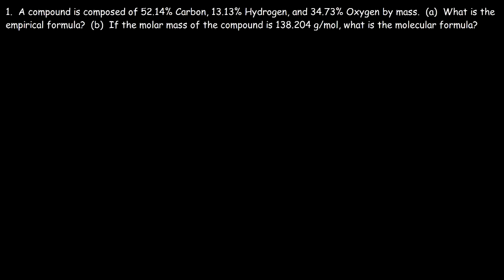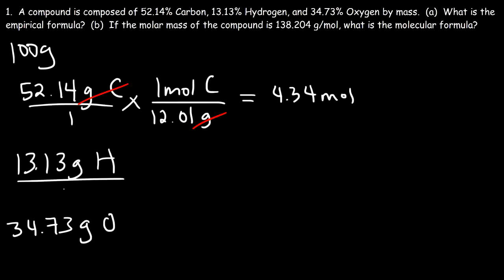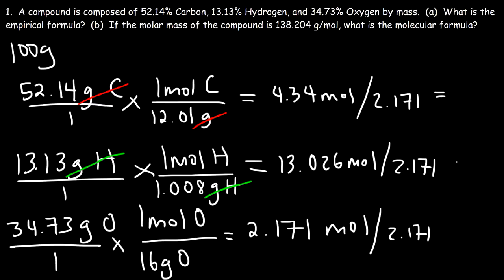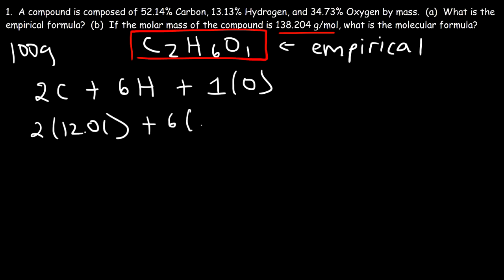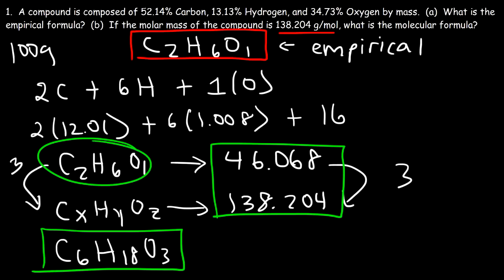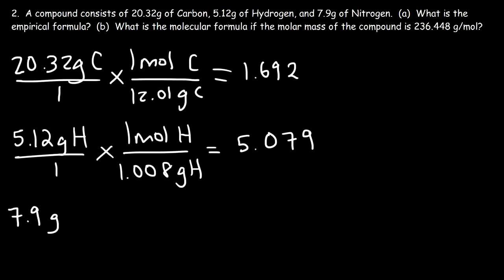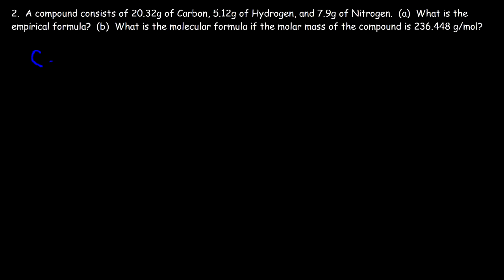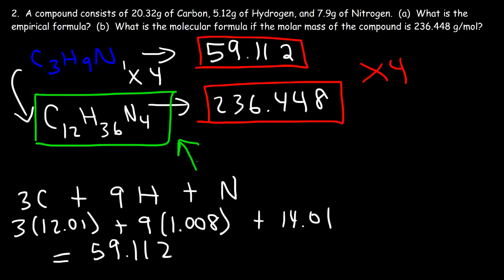Chemistry video(3)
Chemistry